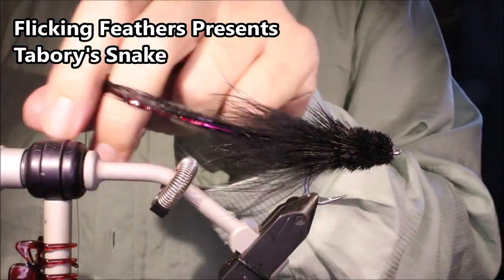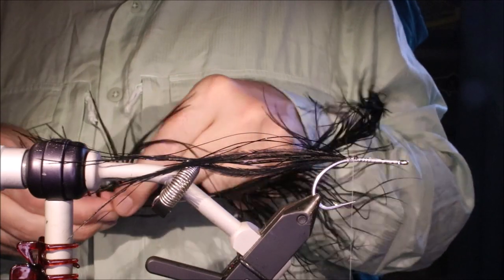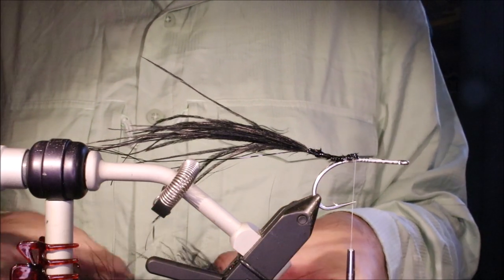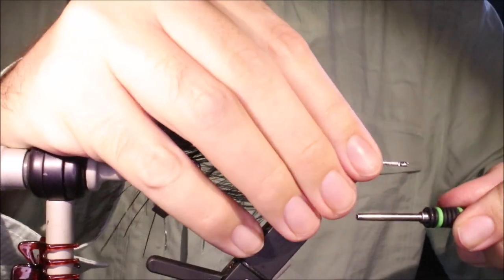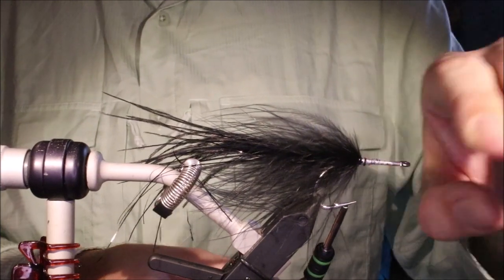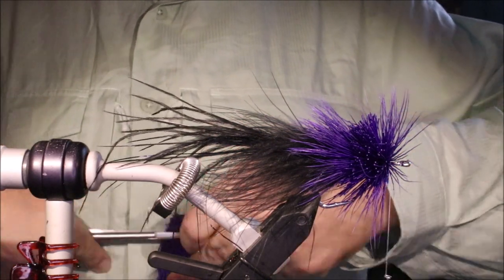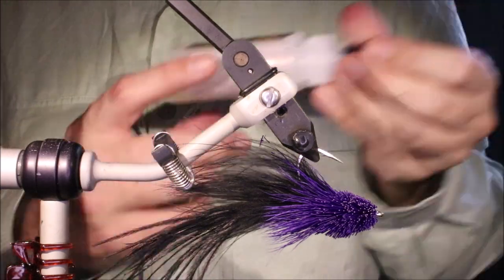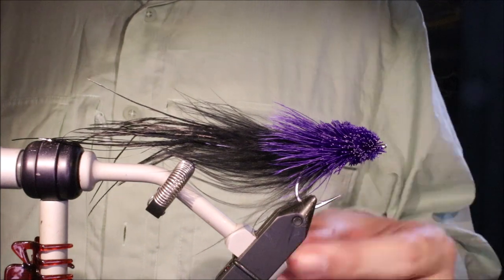Fly Tying: The Tabory Snake with Martyn White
Lou Tabory's snake fly is a fairly simple tie that produces a phenomenal swimming action in the fly.  The deer hair head displaces water causing the fly to shimmy and wobble slightly while also causing turbulence behind to make the soft, mobile tail materials come alive on the strip and breathe on the pause.  It's a deadly combination that makes this fly a multi species winner in both fresh and saltwater.

Materials list

Hook: Gamakatsu SC15 size 2-6/0
Thread: GSP 100
Tail: Ostrich herl -saddle hackle can be used in larger sizes
Flash: Flashabou or similar
Collar: Marabou
Head: Deer belly hair

Amazon UK